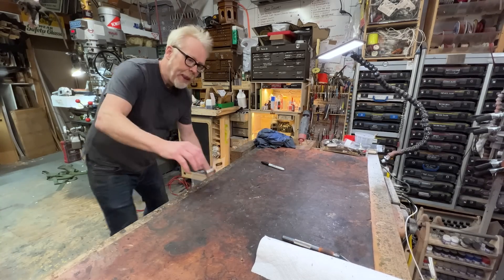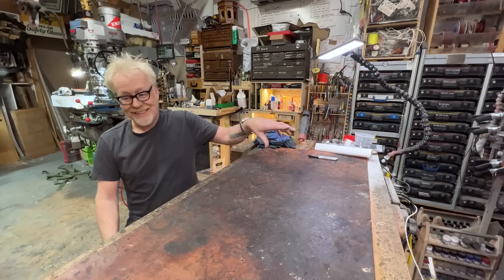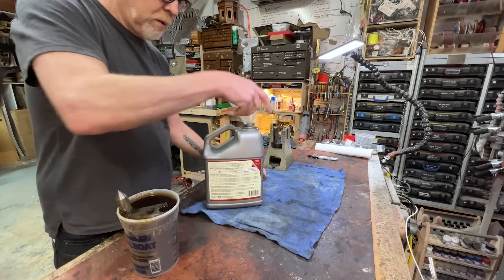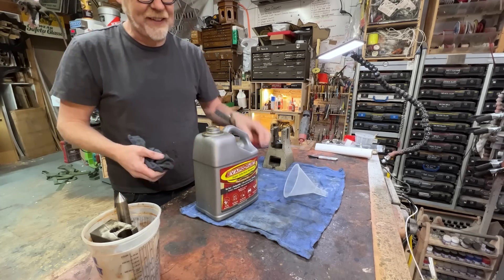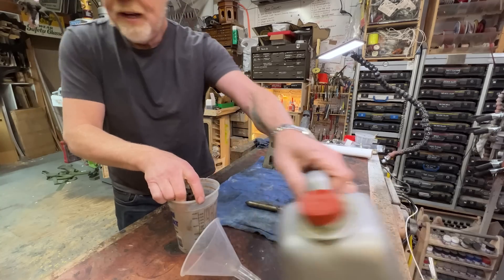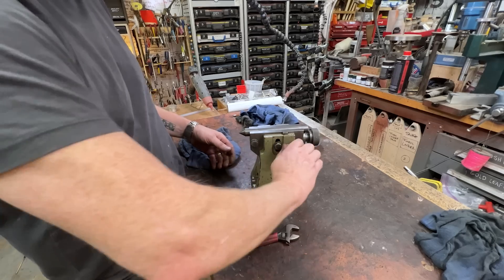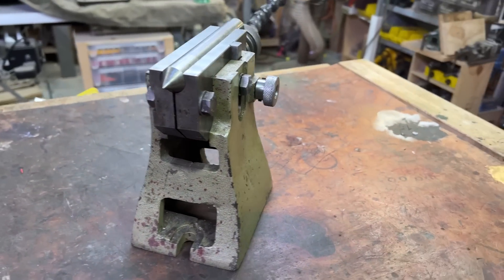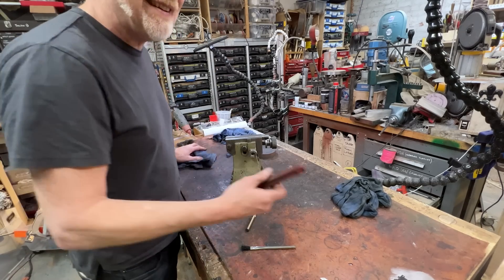Adam Savage Reassembles His Milling Machine Tailstock!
Spend the morning with Adam as he cleans and reassembles his milling machine's adjustable tailstock, which ends up requiring a new knob to be cut and knurled from scratch. It's a quick shop infrastructure build and assembly that goes right into Adam's Special Machine Tools cabinet!